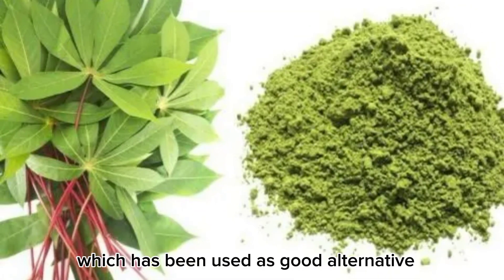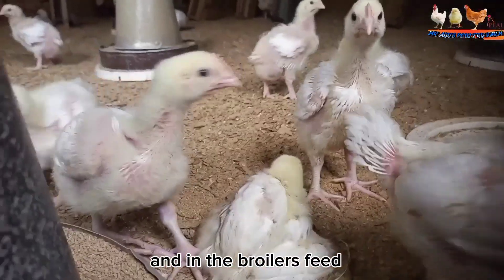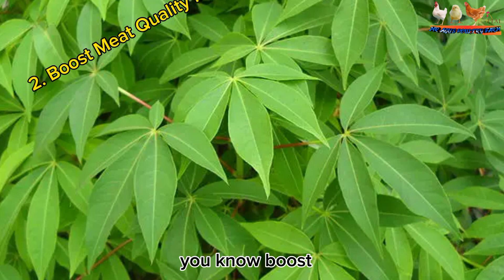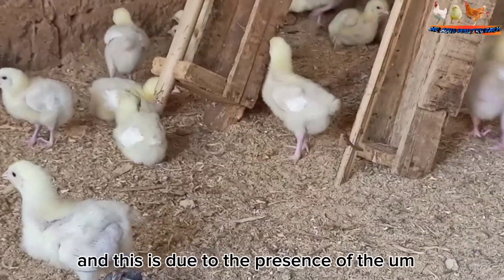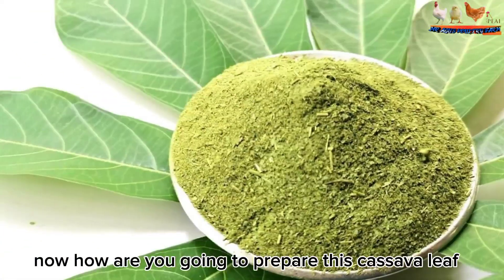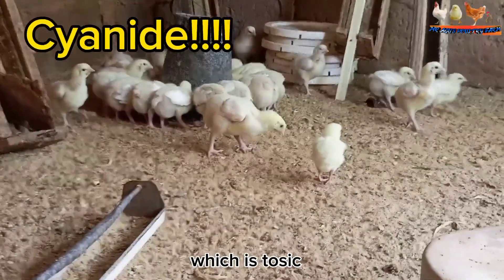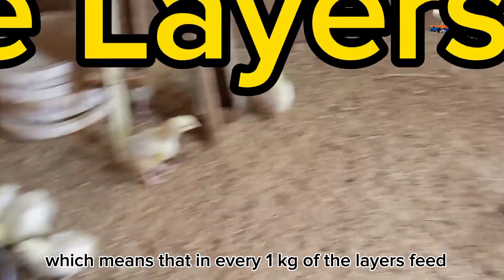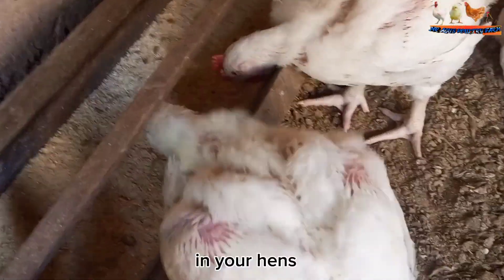Secret Benefits Of Supplementing The Cassava Leaf Meal To Your Hens(Broilers And Layers)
Supplement Cassava Leaf Meal To Your Hens ( Broilers and Layers)

The cassava leaf meal which has been used as good alternative energy source in poultry and pig diets is increasingly becoming an important energy source for feeding the chickens.

In this video I want to share with you the benefits of supplementing your hens with the cassava leaf meal and also how to prepare this cassava leaf meal and the amount to add into their layers feed and the broiler feed.

So make sure You watch the whole video.